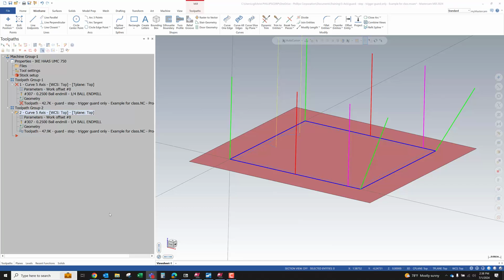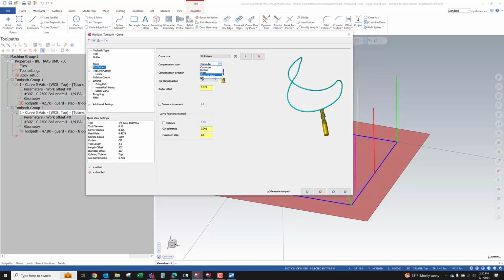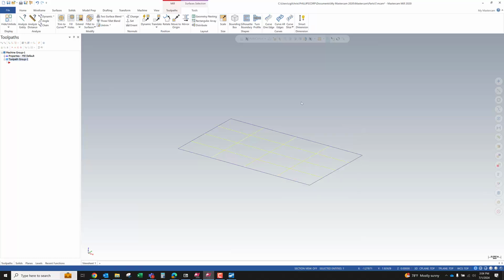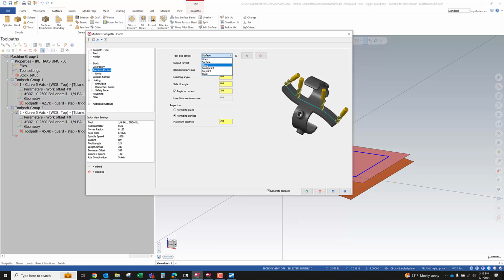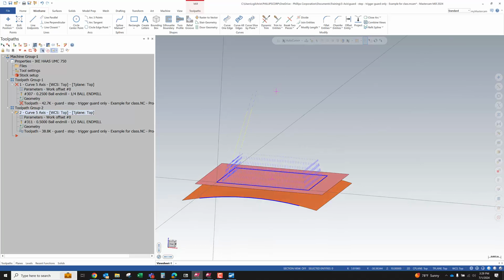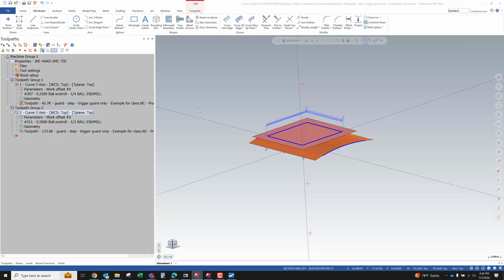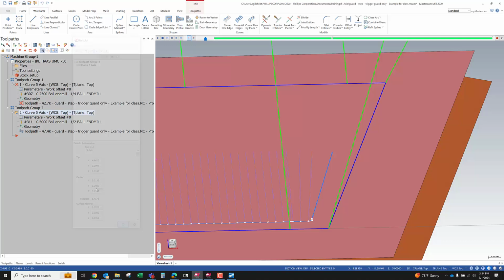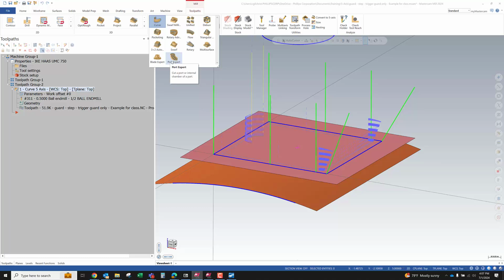Mastercam Curve 5-Axis 07-01-2024 Part 2 (of 4)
Mastercam Curve 5-Axis Collision Control, Linking, and further discussion about the basics of 5-Axis machining. This is Part 1-of-2, on July 1st, but part 2-of-4 for the week of July 1, with parts 3-and-4 recorded on July 3rd.